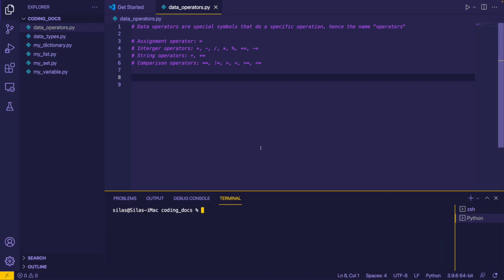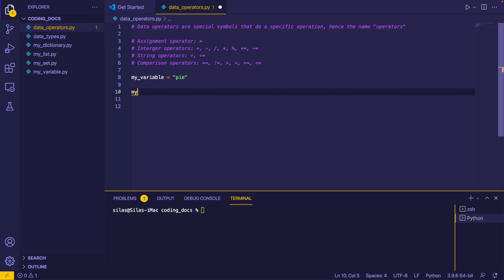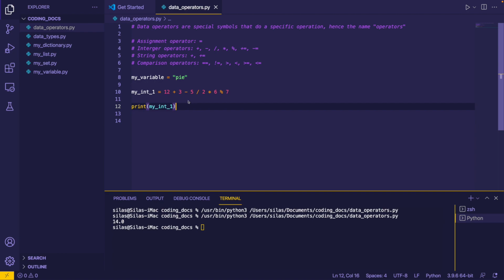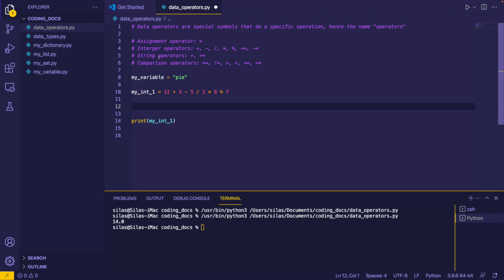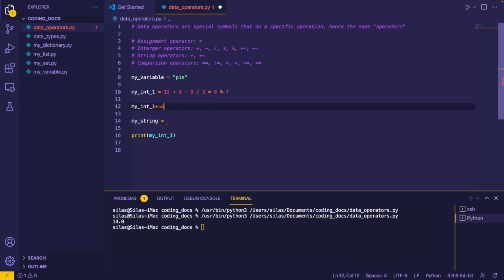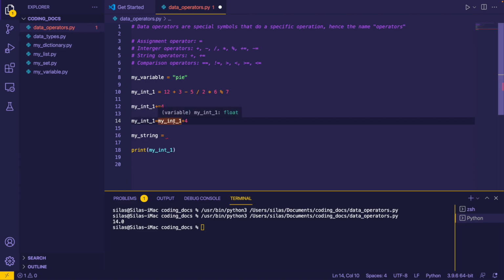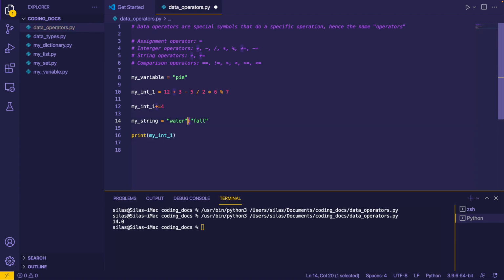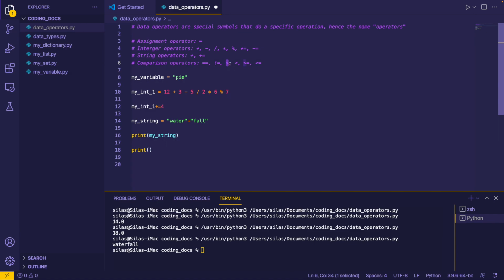Python Operators (Wrap up)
In this video, I'm going to go over all the operators in Python, which are integer, string and comparison operators. These operators are essential to programming in Python. In you have any comments, please use the comment section below